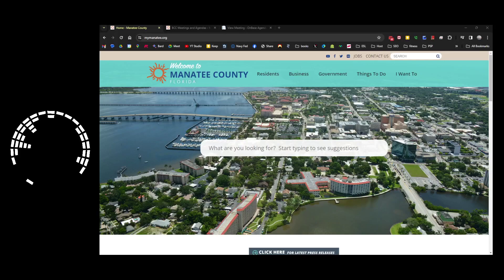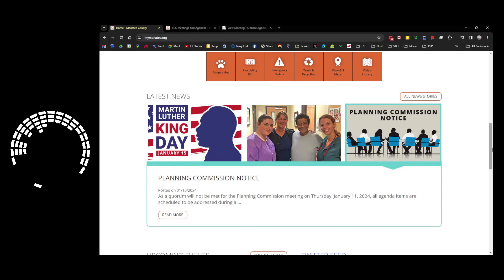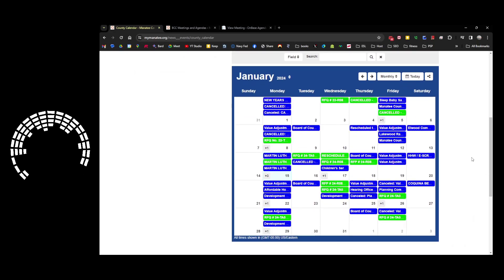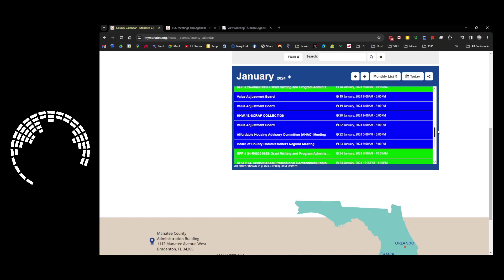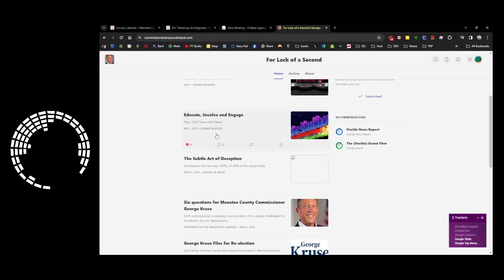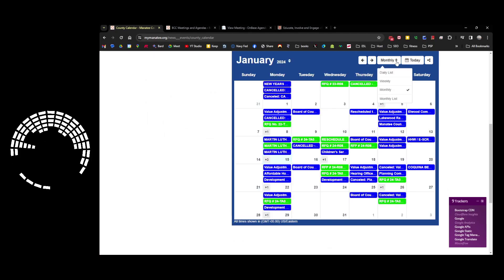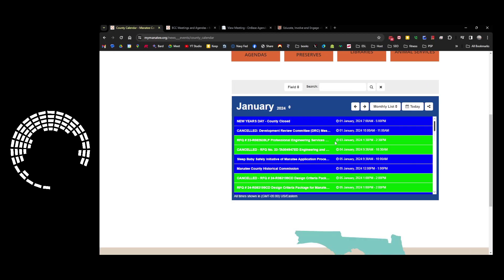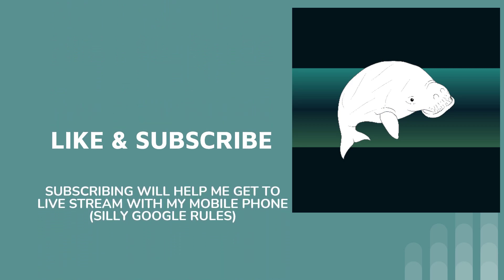How To: Find/Use the Manatee County Calendar | But Where Are the Town Halls? | Manatee Local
This is a quick and dirty primer on how to find and use the Manatee County calendar.  It's pretty easy to find, but it's possibly incomplete!  We have got to work on improving communication.